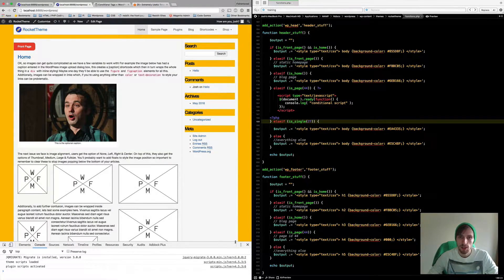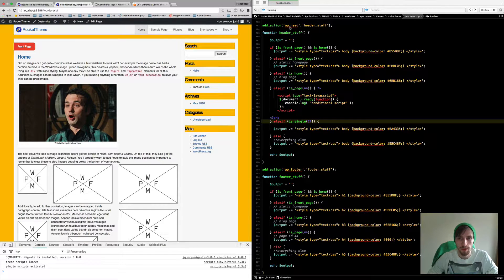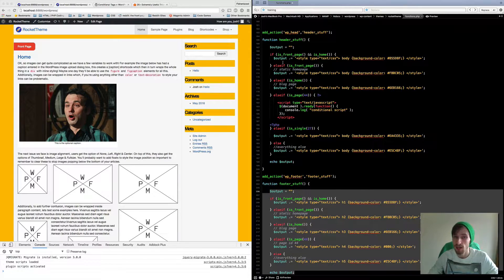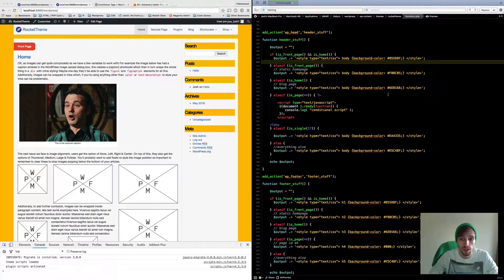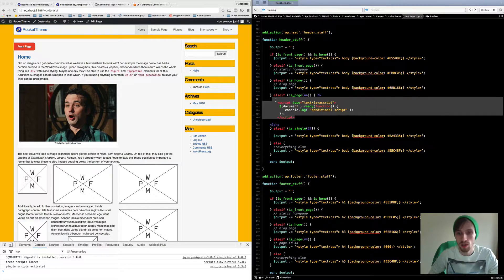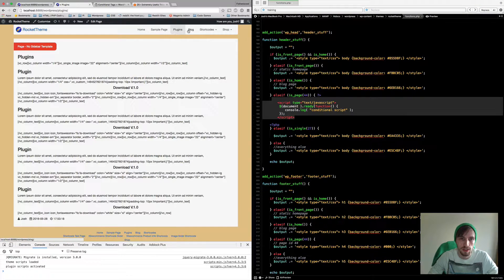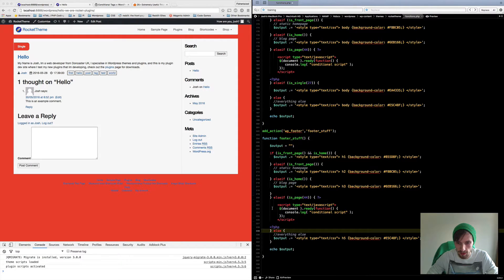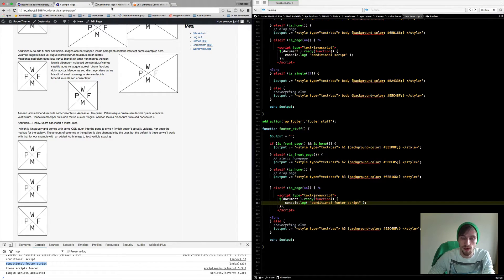How To Use Conditional Tags in Wordpress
This is a tutorial video on How To Use Conditional Tags in Wordpress,